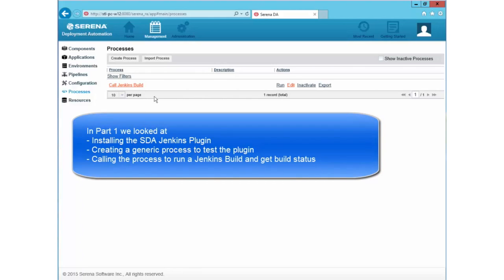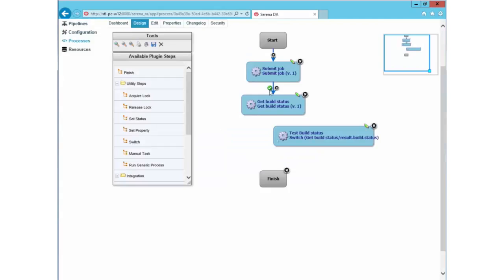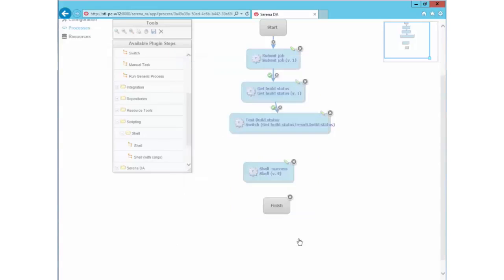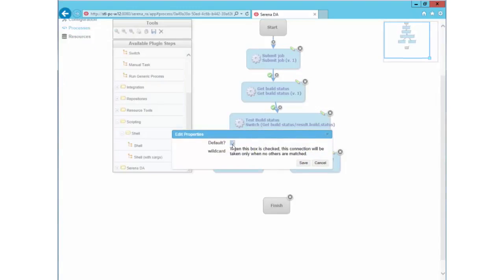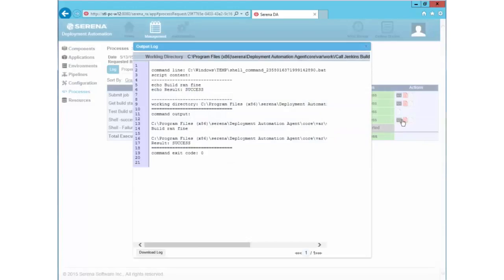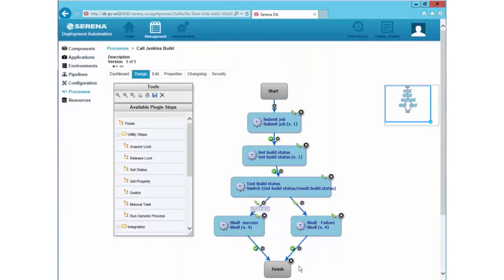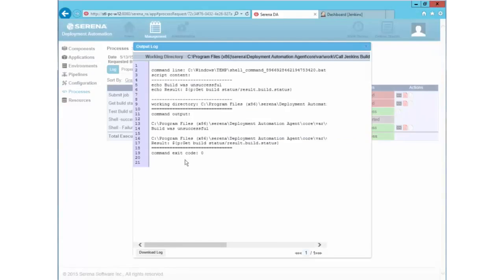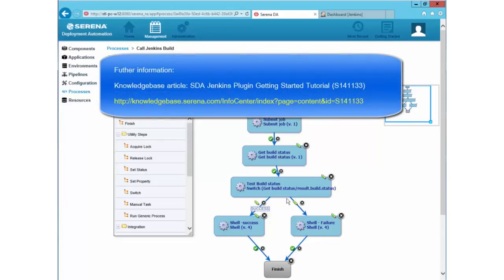SDA SDA Jenkins plugin getting started tutorial Part 2